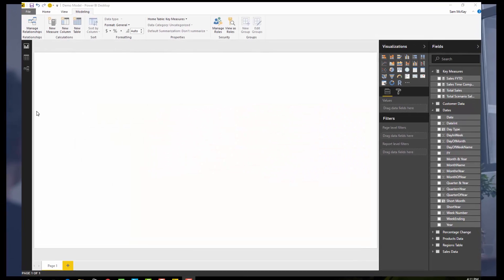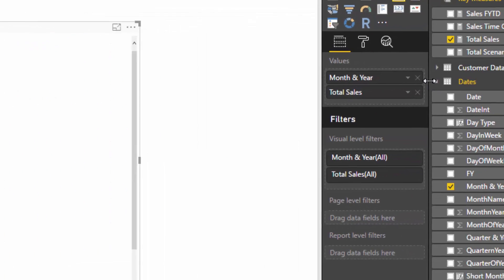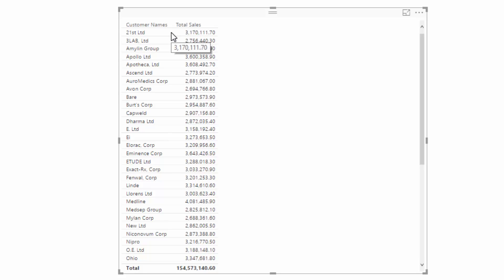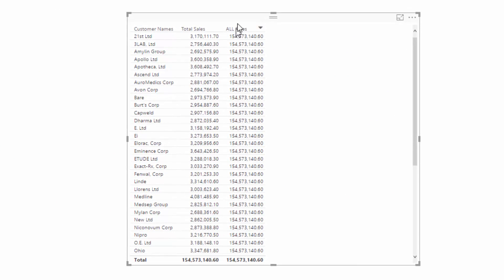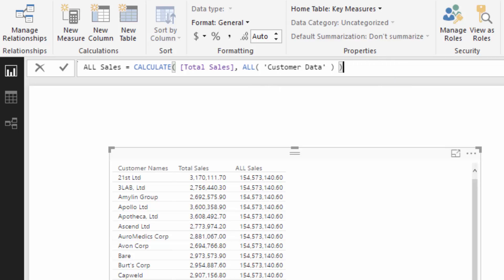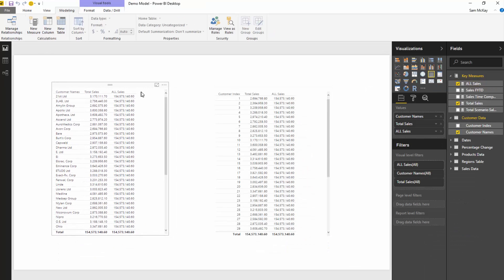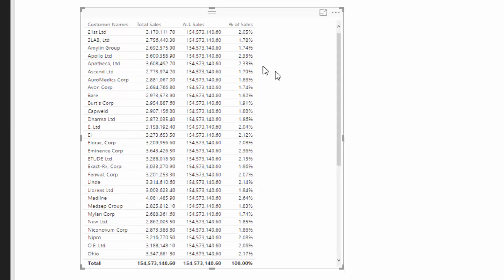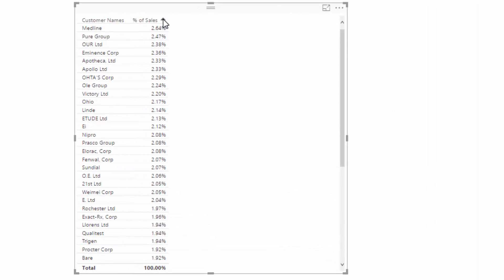How to Use The ALL function in Power BI & DAX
Learn how to use the ALL function in Power BI with DAX. It has specific use cases that we go through in the video.

Video Details
0:13 - introducing ALL function
1:05 - showing the total sales of each customer
2:04 - DAX formula for ALL sales
3:45 - replacing customer names with customer index
4:01 - referencing the entire table instead of column name
4:32 - percent of sales measure

The Main Difference Between ALL And ALLSELECTED - Power BI & DAX Main Difference Between ALL And ALLSELECTED - Power BI & DAX